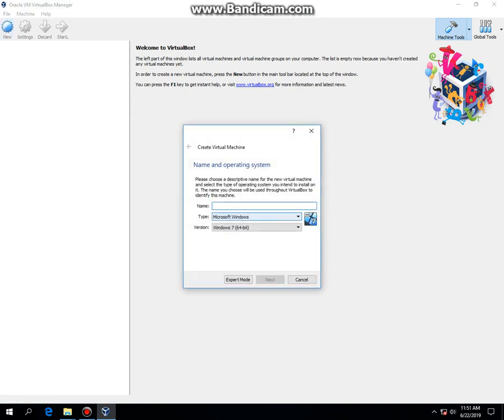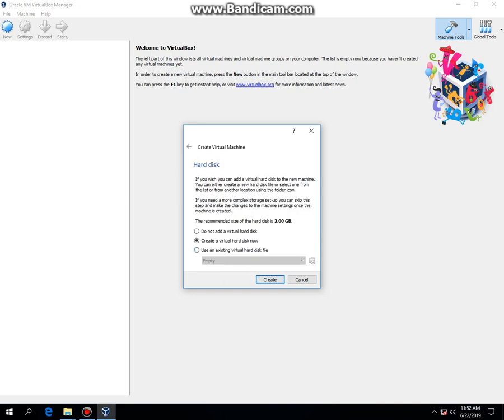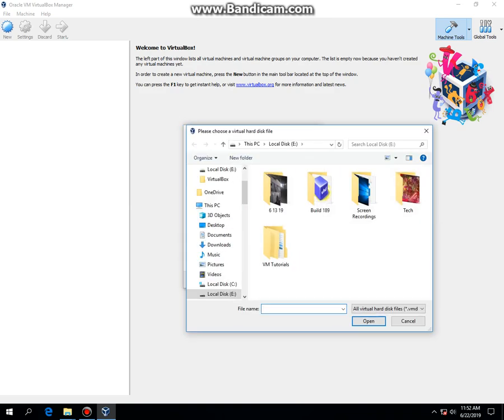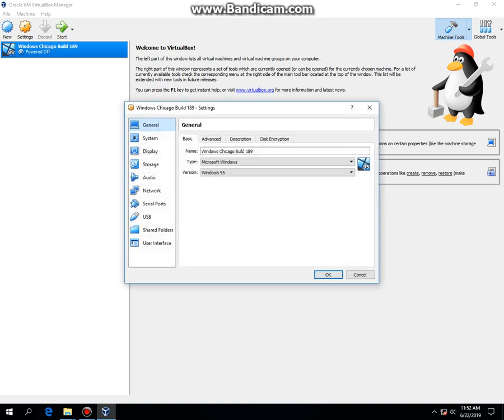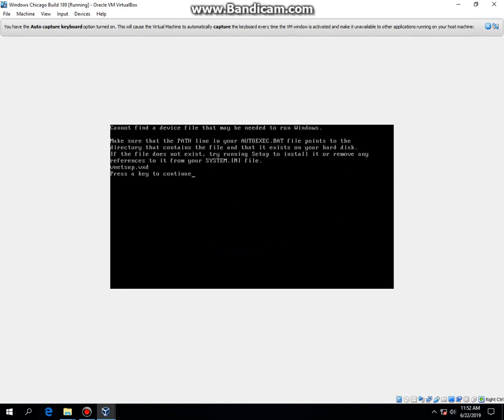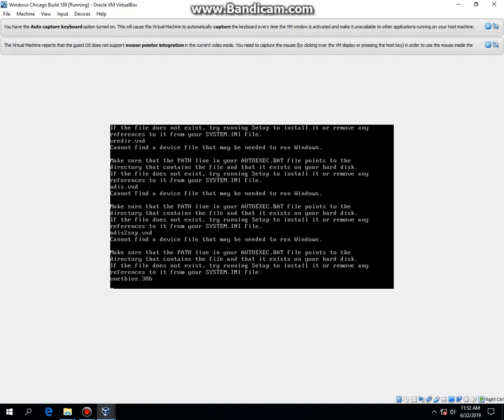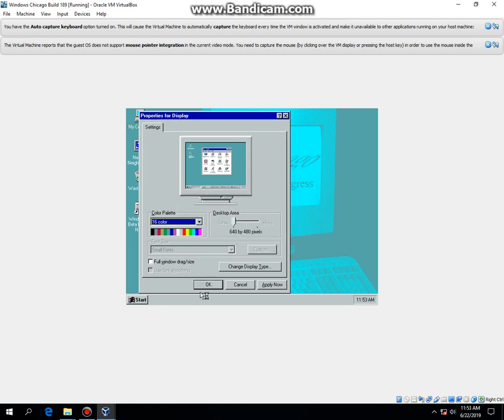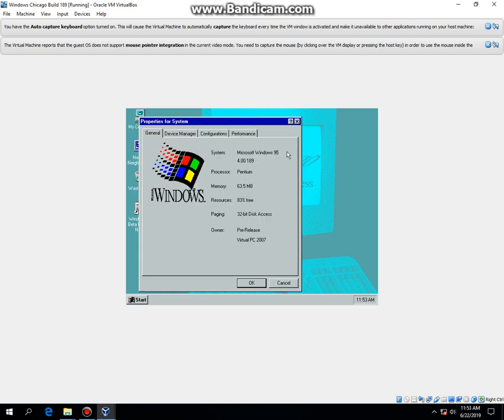Installing Windows Chicago 189 in VirtualBox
In this short tutorial, I will show you how to use Windows Chicago Build 189 in VirtualBox. Build 189 is a bit similar to Windows 95, but still is in beta testing. I used the VHD method for this.

Date: 6/22/19

Windows Chicago Build 189 ISO (Just in case you need to install it. MS-DOS 6.22 required) :

Windows Chicago Build 189 VHD:
[Coming Soon]